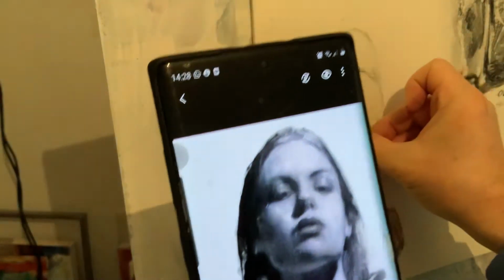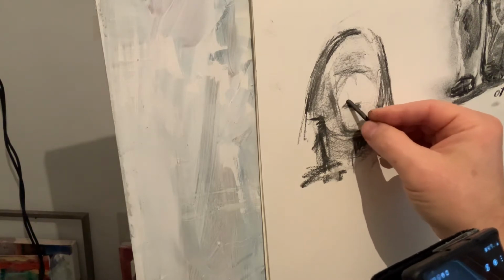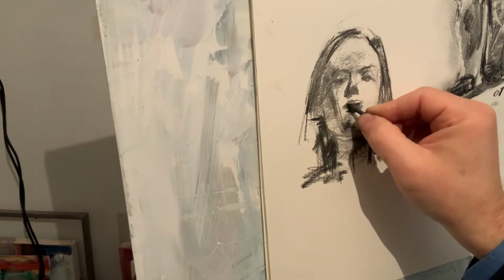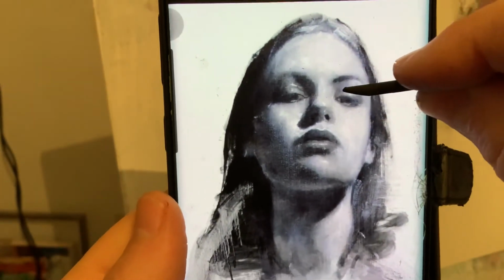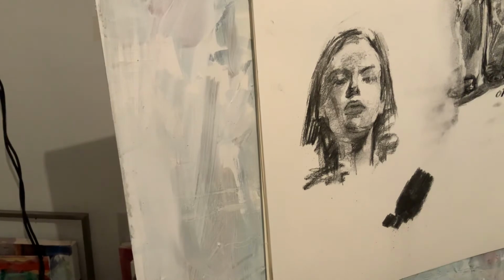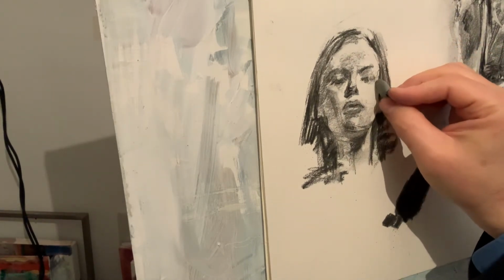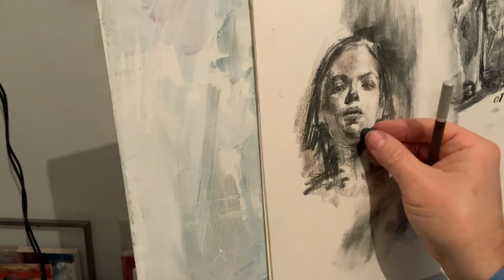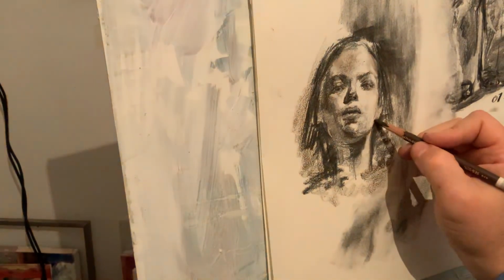Portrait in perspective